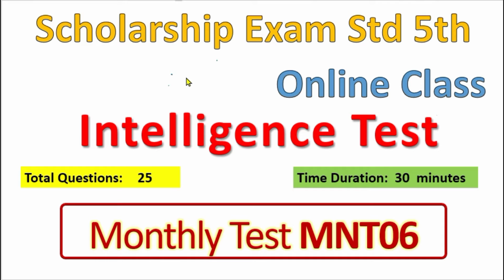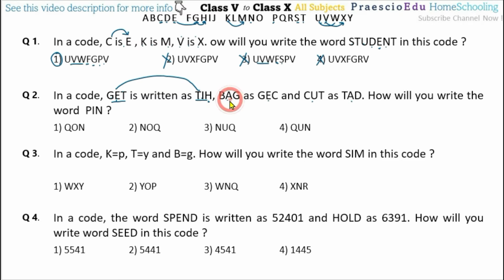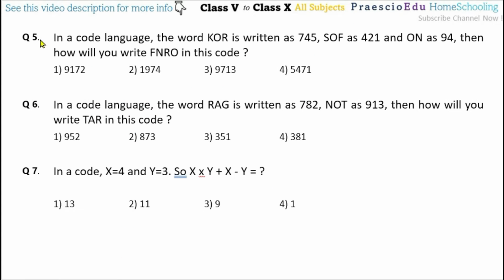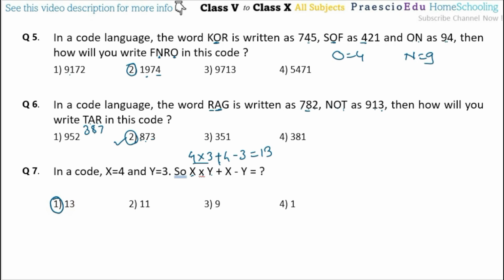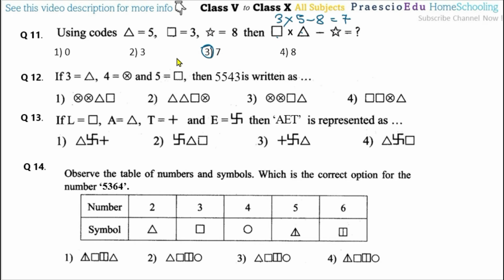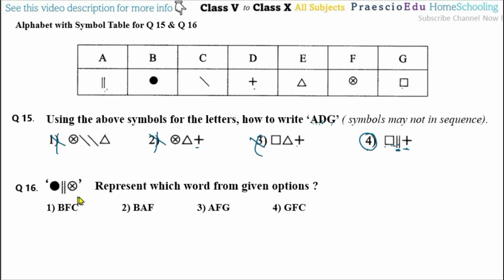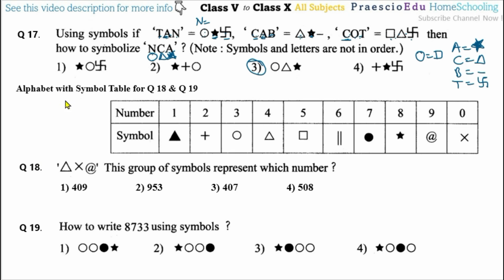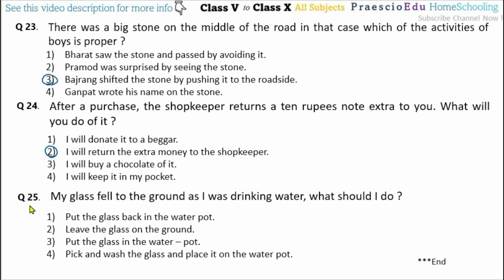V512 MNT06 IT Monthly Test Solution Intelligence Test Scholarship Std 5th Online Class